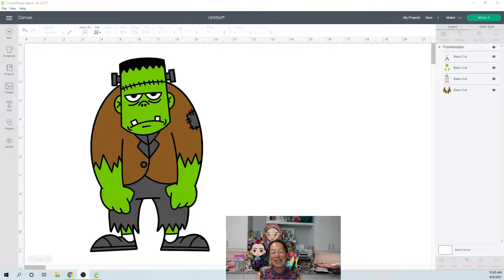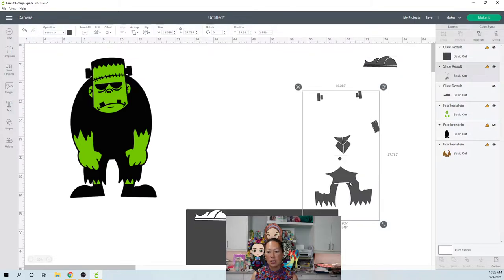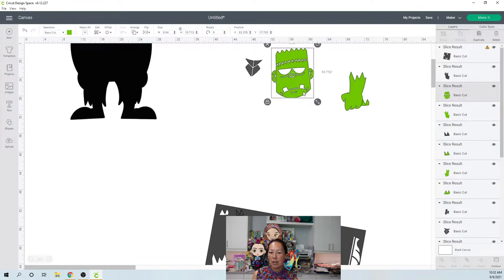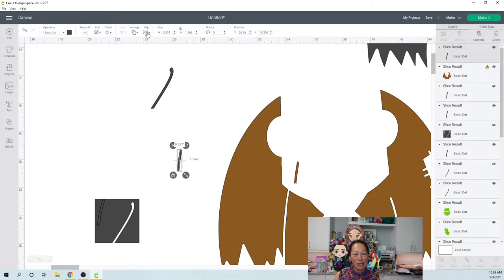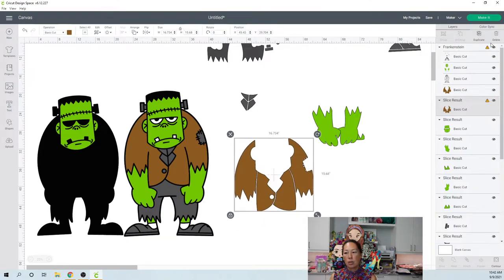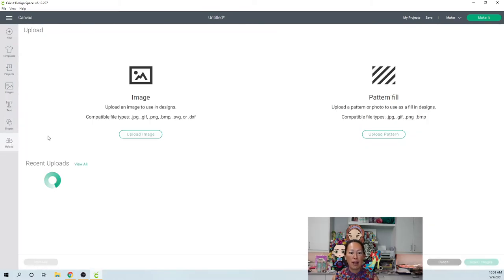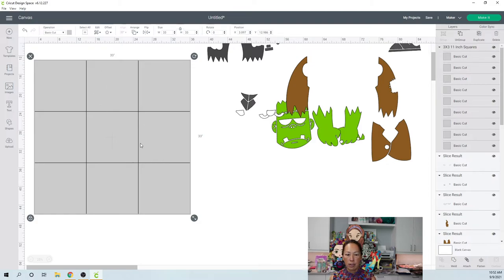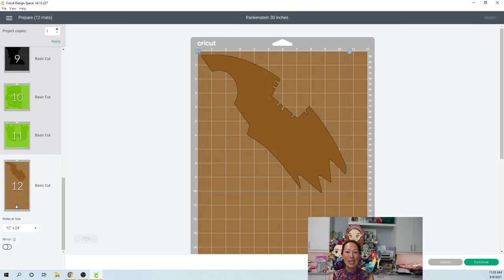How To Work With Layers Of This Frankenstein SVG in Cricut Design Space. | The Useless Crafter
Hello and welcome to a new video from The Useless Crafter! This time I will show you how to work with the layers, particularly contouring the black background, of this Cricut Design Space Frankenstein SVG to create a 30" off the mat party prop.

Design Space for beginners off the mat |  Larger than mat | Frankenstein Craft